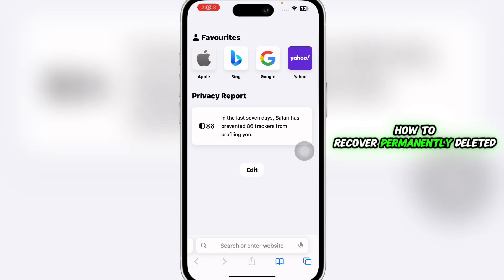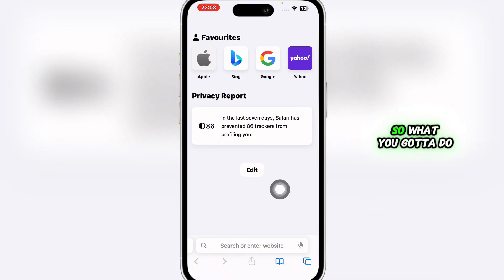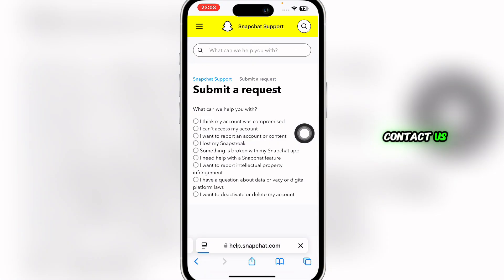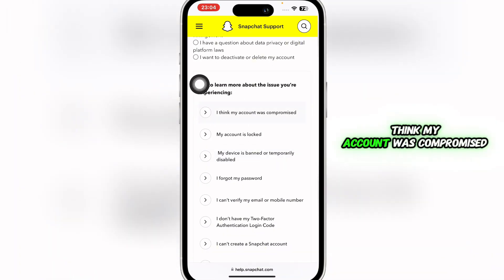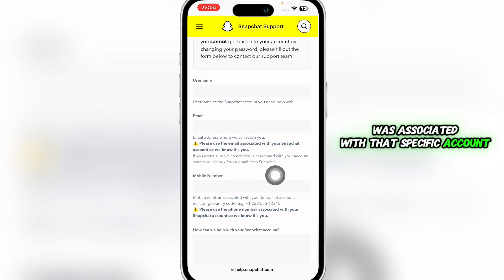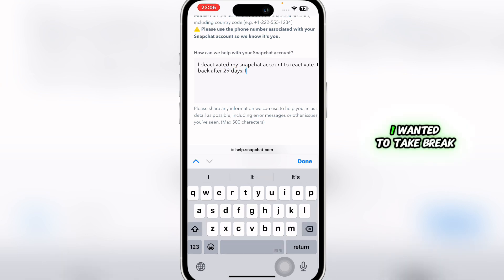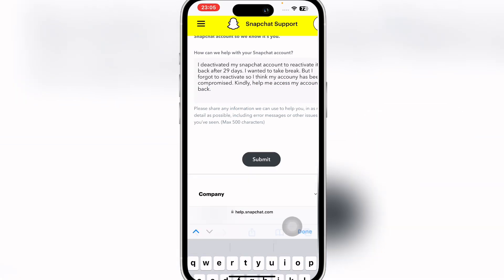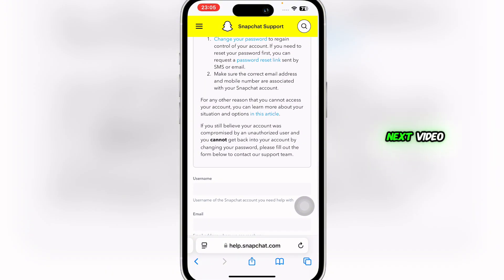How to Recover Permanently Deleted Snapchat Account in 2025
How to Recover Permanently Deleted Snapchat Account

Want to know how to recover a permanently deleted Snapchat account? In this step-by-step guide, we’ll explain everything you need to know about restoring access to your Snapchat profile, whether it was deleted by mistake, due to inactivity, or intentionally removed. Learn the difference between temporary deactivation and permanent deletion, how Snapchat's account recovery policy works, and what you can do if your account is linked to an email or phone number. This tutorial will help you understand the timeline for account deletion, how to contact Snapchat support, and how to check if your account can still be restored. If you’ve lost access to your snaps, chats, or memories, this video is your complete recovery guide.